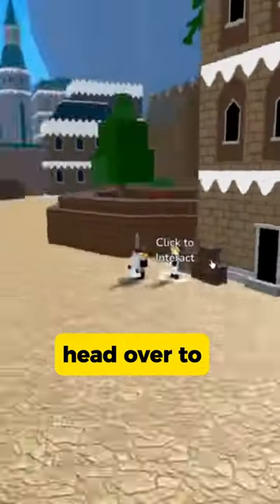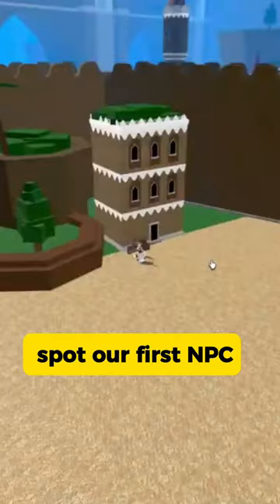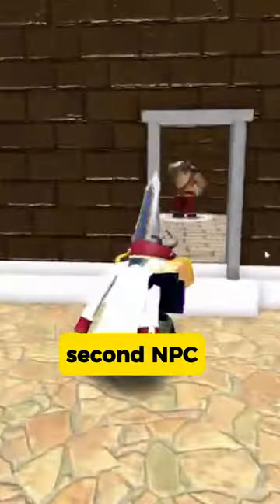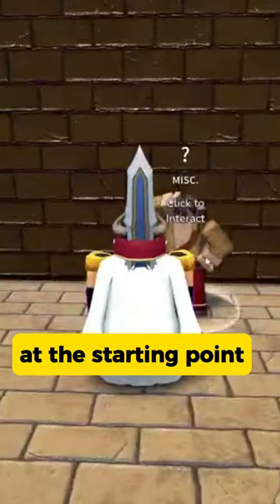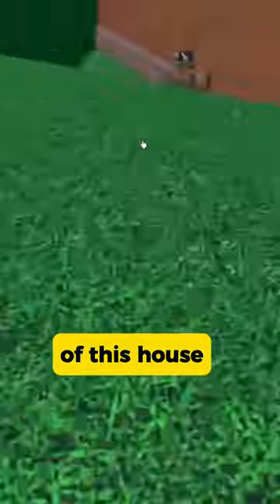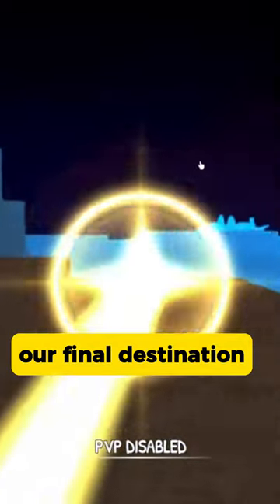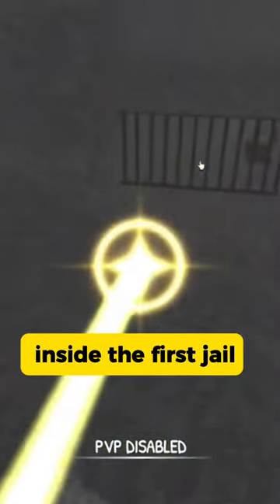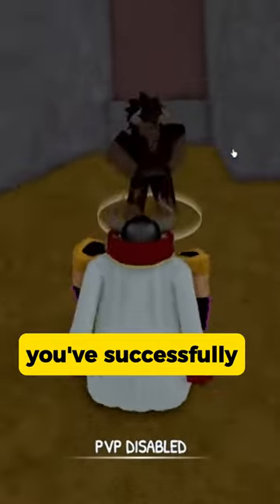How to Get Mink V2 in King Legacy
In this video, you'll learn how to get Mink V2 in King Legacy.